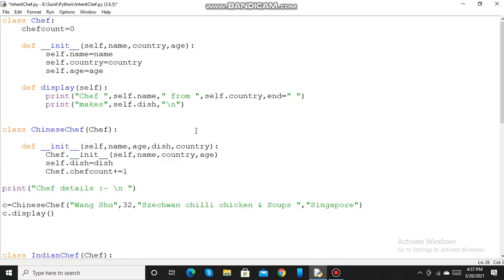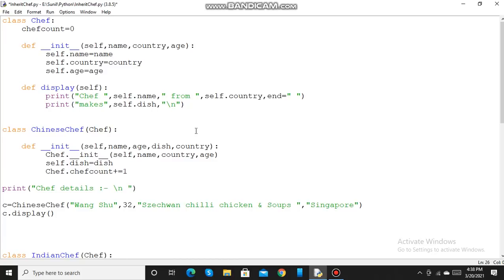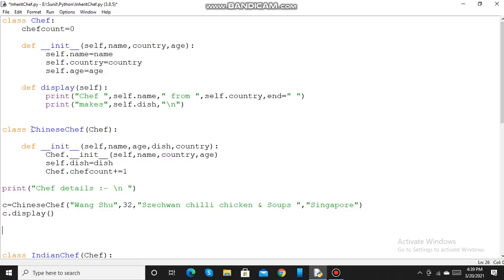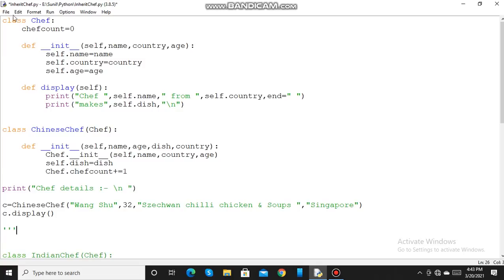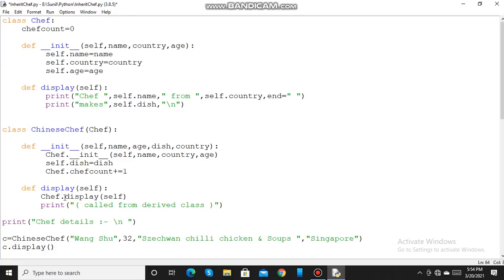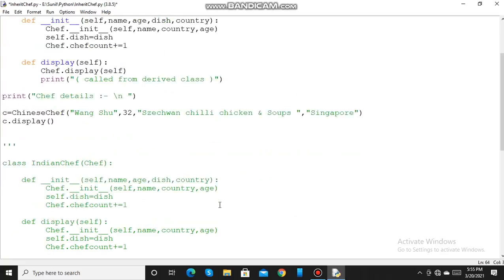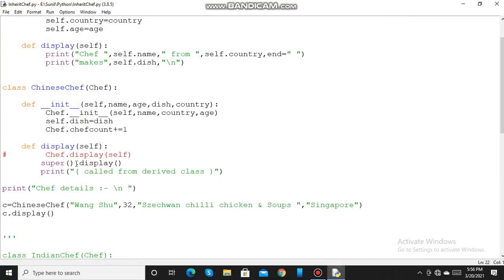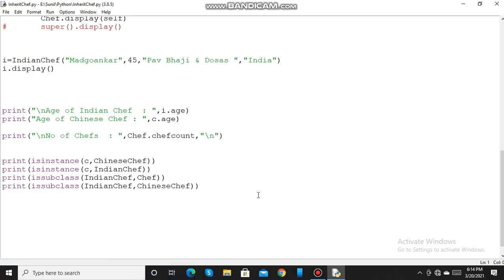Inheritance in Python.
This program explains the concept of inheritance with an example of parent class "Chef" and derived classes "ChineseChef" & "IndianChef".
Method overiding & Super function are also explained.